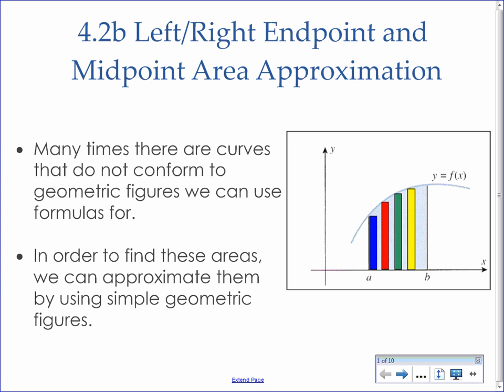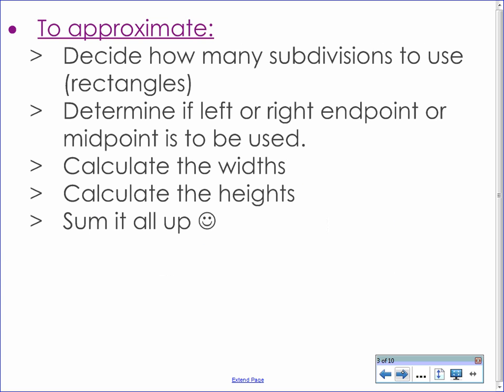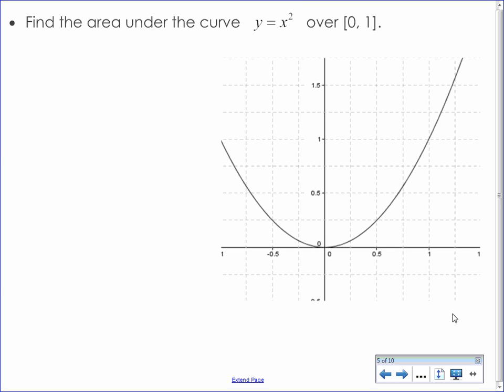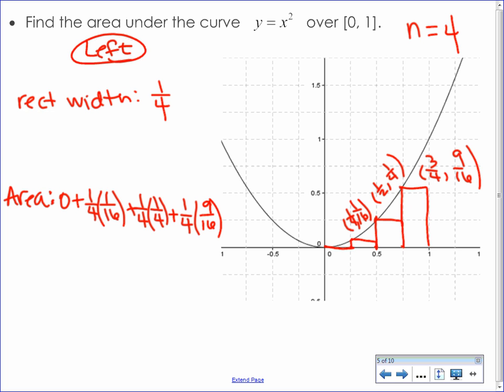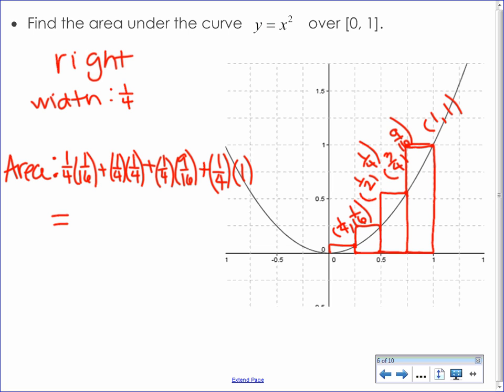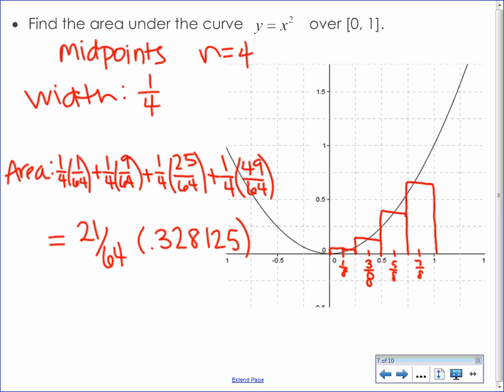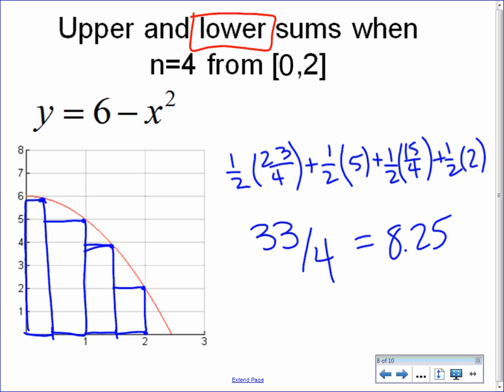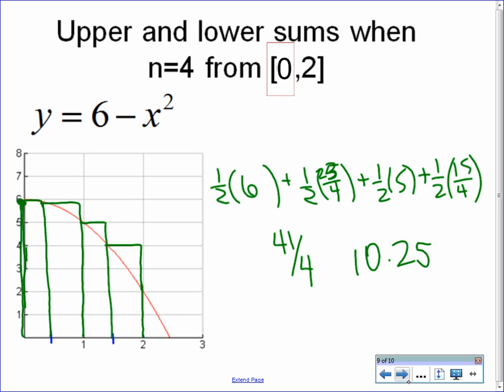4.2b Notes AP Calculus AB